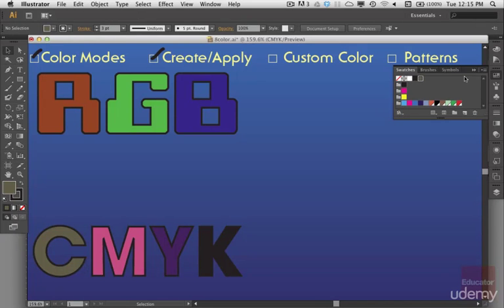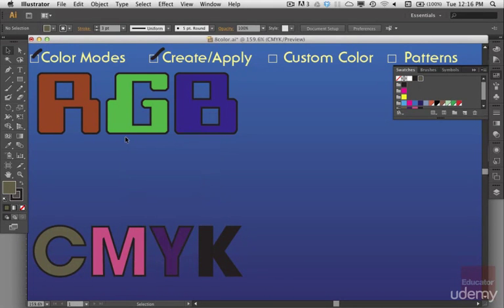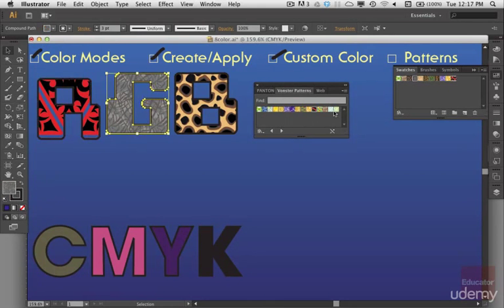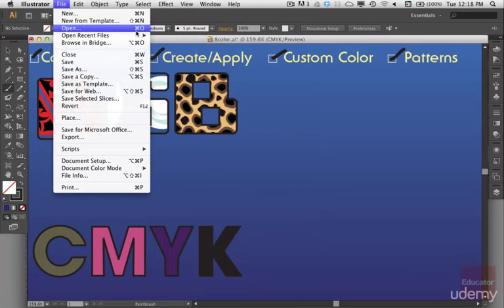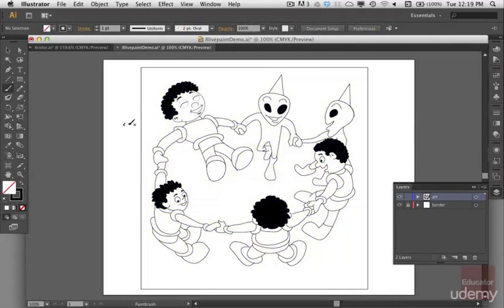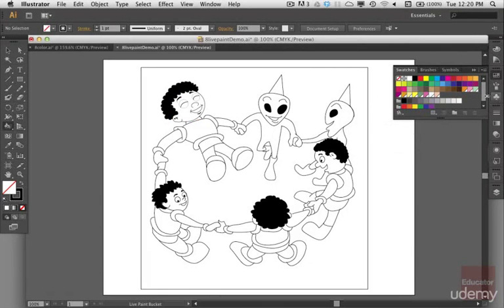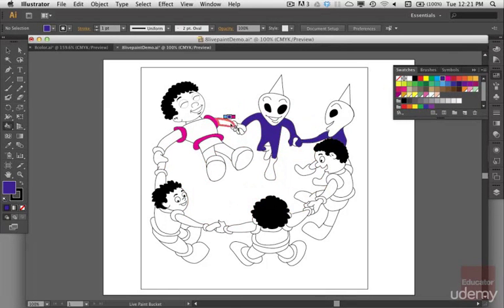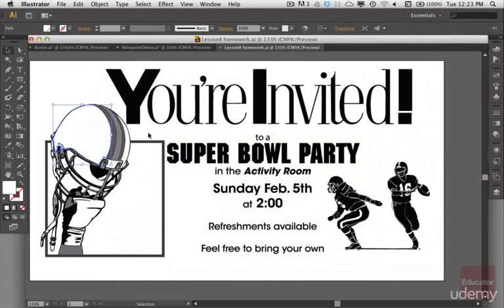Adobe Illustrator CS6 for Beginners___Tutorial 18___Patterns